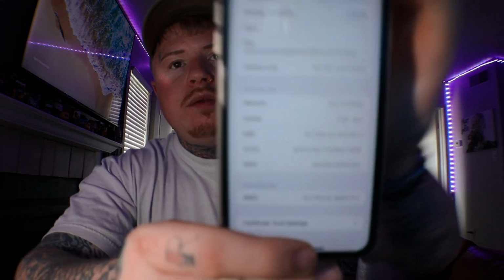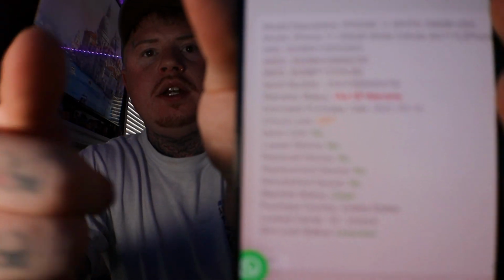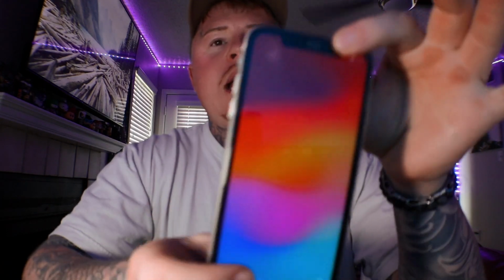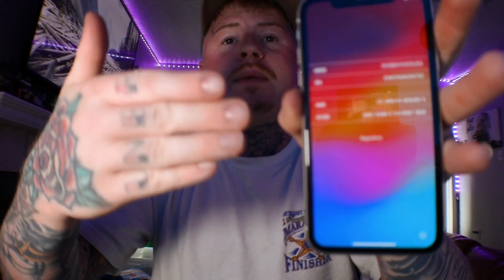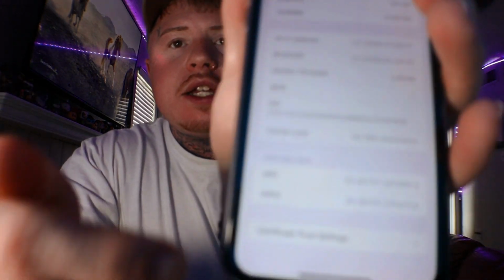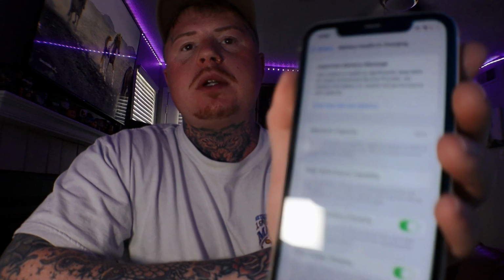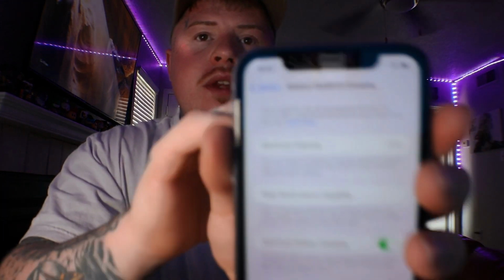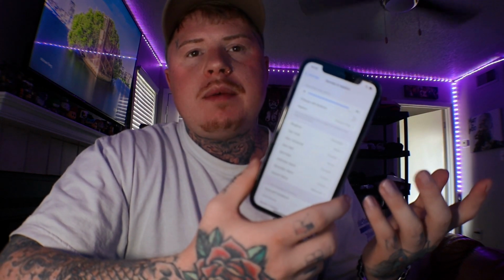How To Properly Inspect iPhones Before Buying (Golden Method)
Hey there! I’m Jackson, the face behind iFlipPhones. From a curious newbie to a passionate tech flipper, my journey has been all about discovering the best deals and sharing the secrets of buying and selling with you all. Each gadget has a story, and I love bringing these tales to life through my videos.